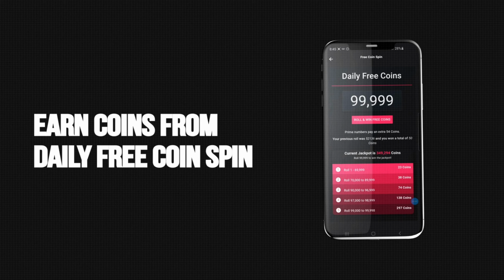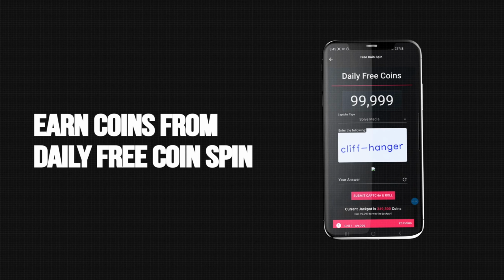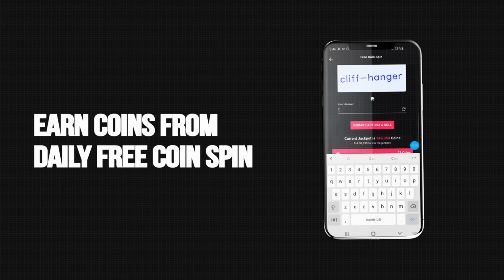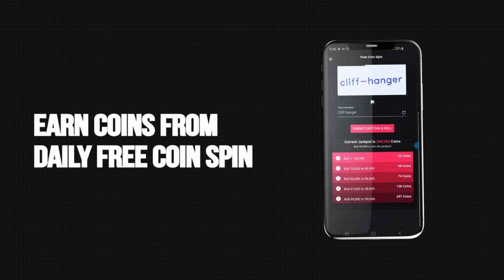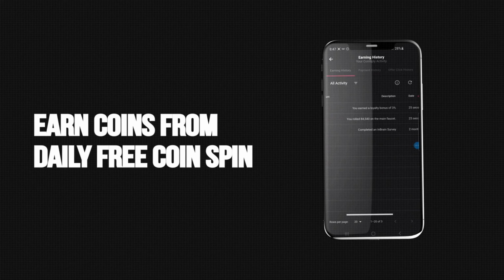How to Use the Free Daily Coin Spin on Cointiply Mobile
Learn how to the daily free Coin spin feature works and how to maximize your daily earnings on Cointiply mobile.